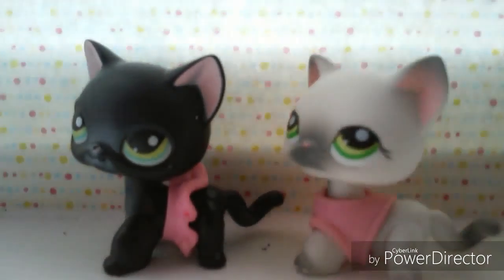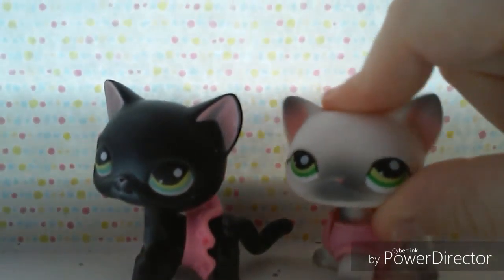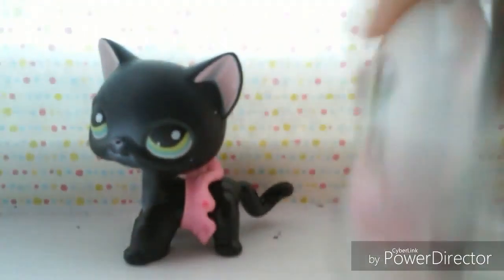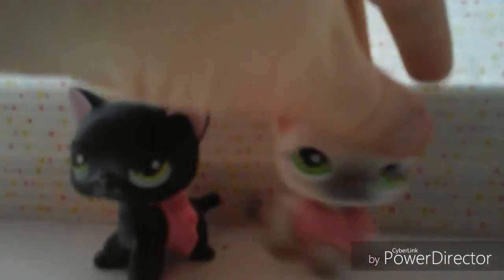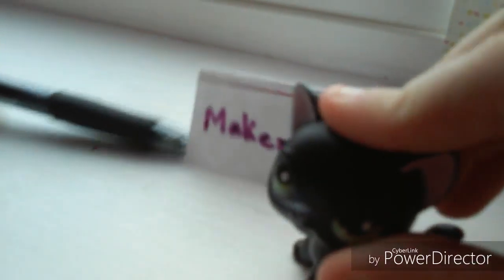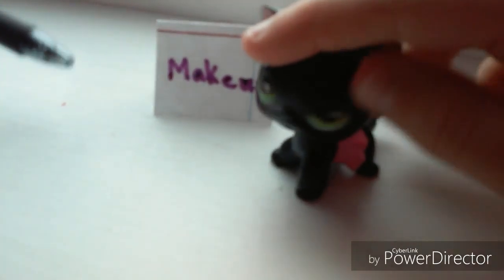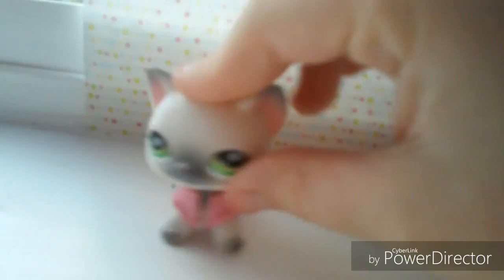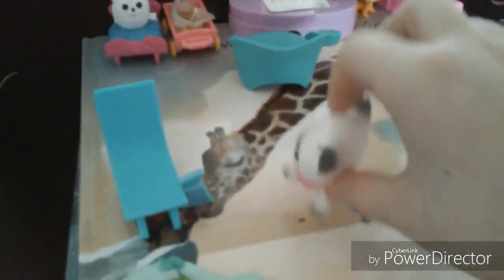Lps DIY makeup case!